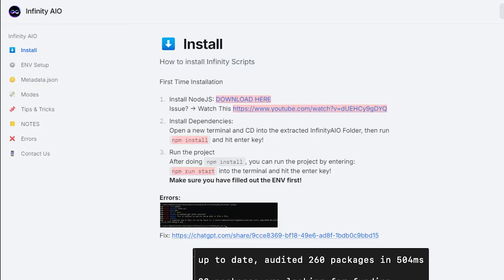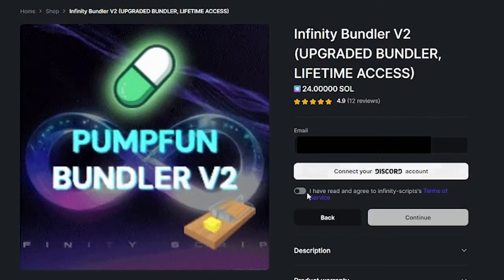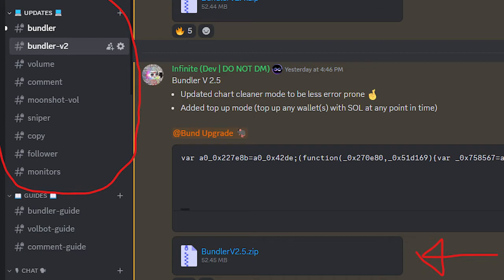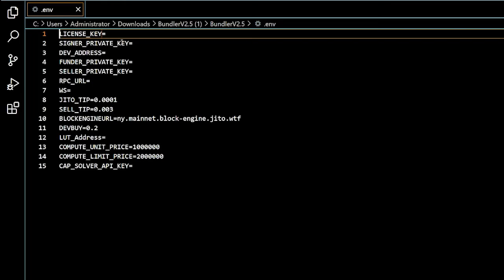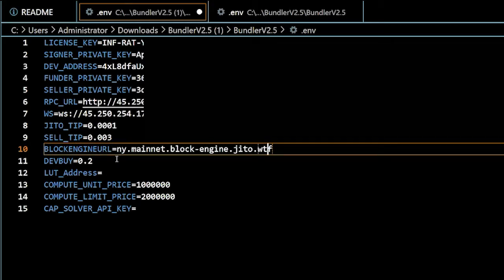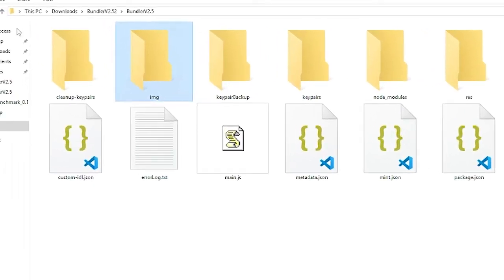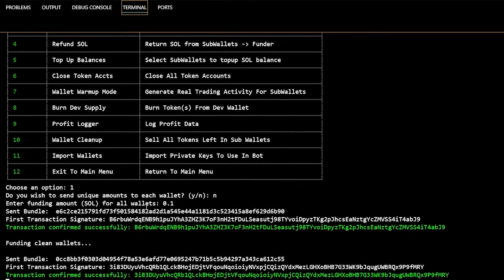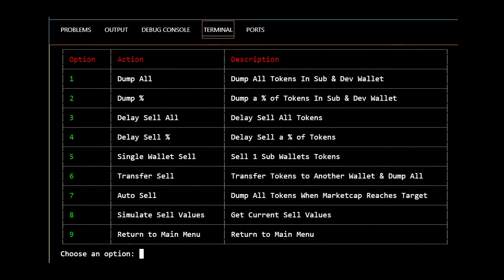How to bundle on pump.fun with the BEST tools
This is a full setup guide from purchasing to launching a bundled pump fun token with the infinity scripts Bundler V2.

x/twitter: @ infinityscrpts